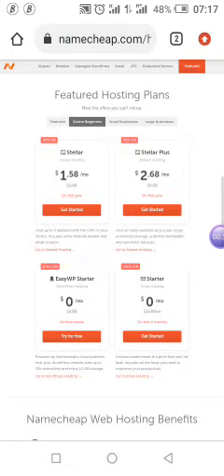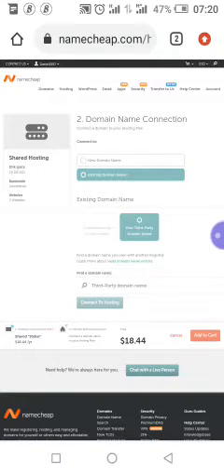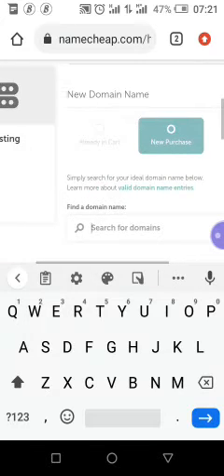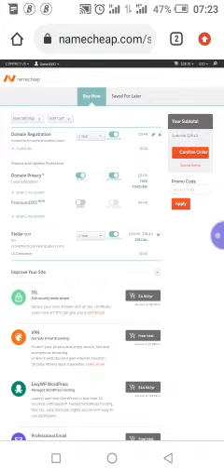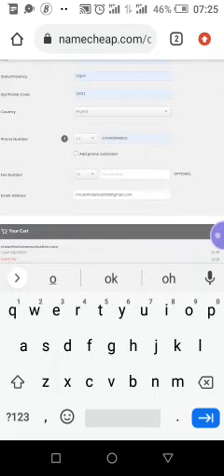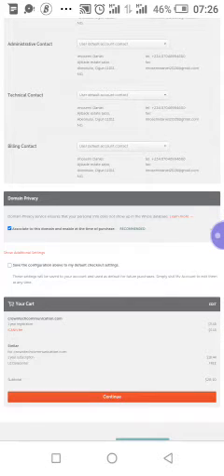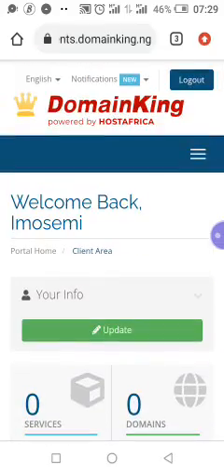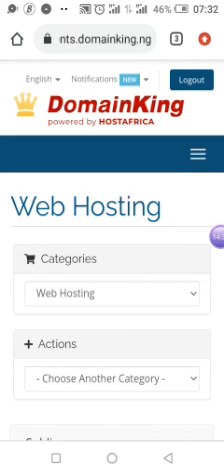DOMAIN AND HOSTING 2